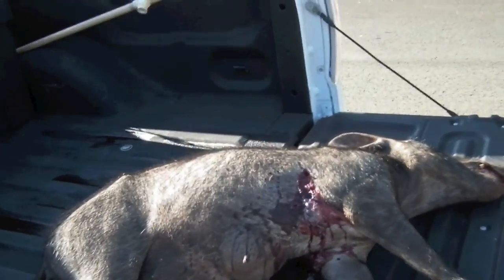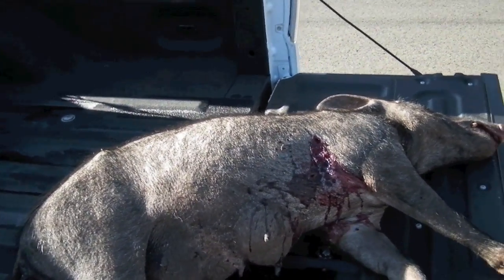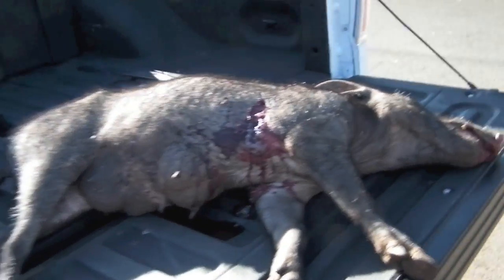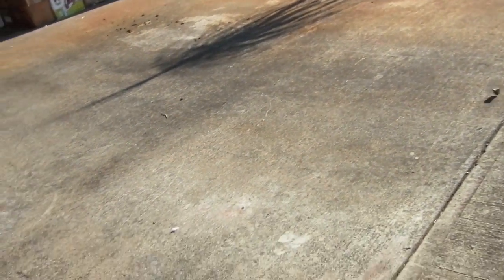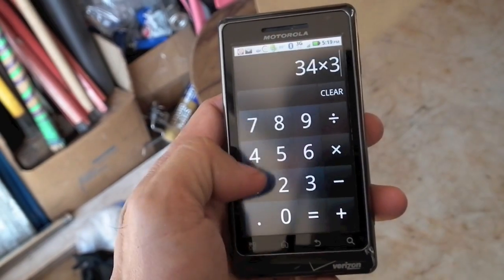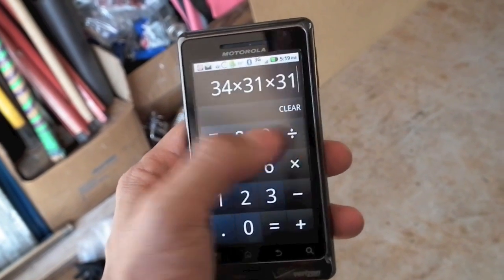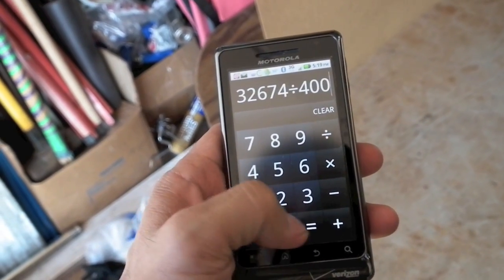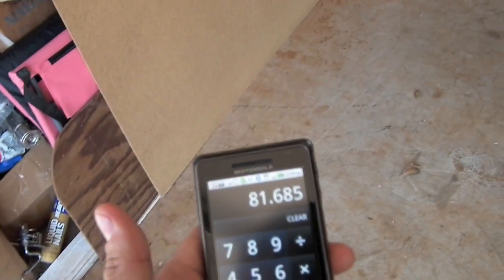How to weigh a pig with string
We attempt to estimate the weight of a recently harvested wild pig using a string, tape measure and calculator. The formula we used was (length x girth x girth) / 400 = est. weight.